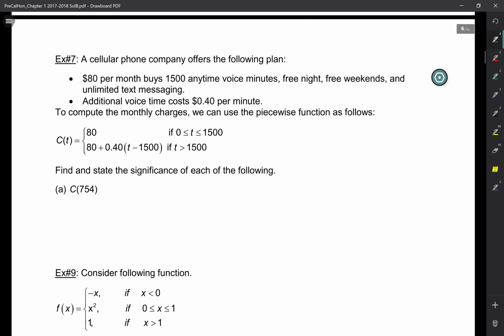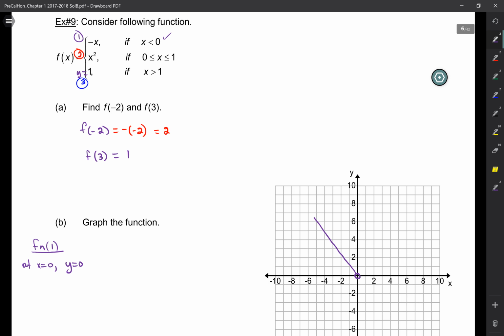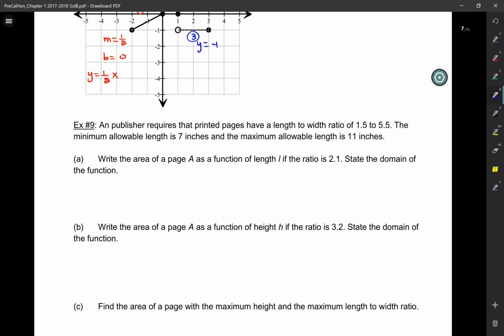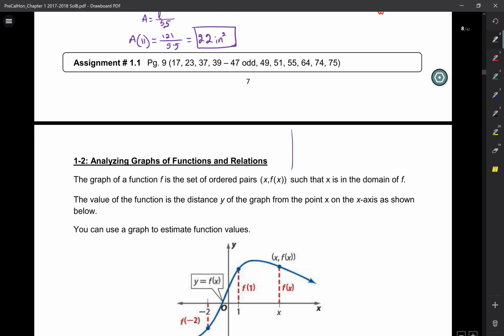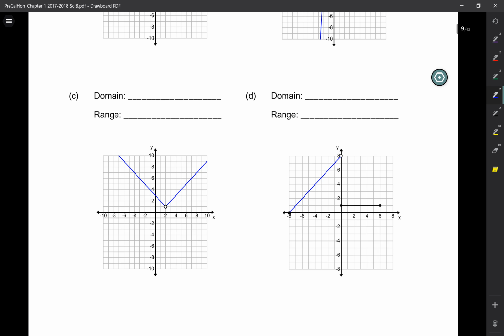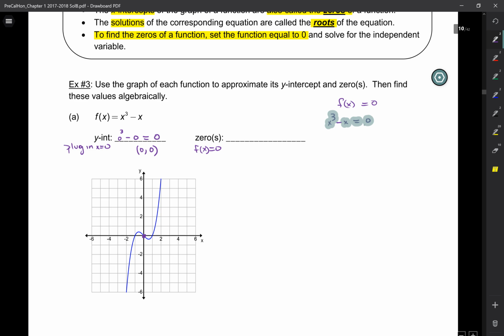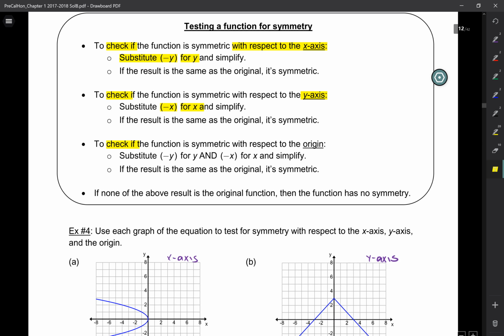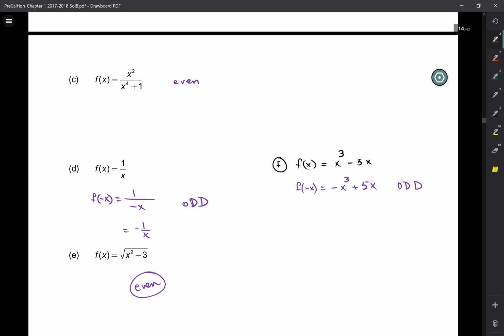PrecalcHon 1 1 1 2